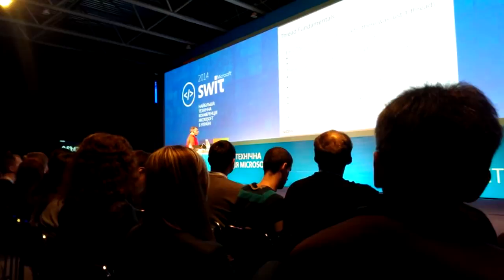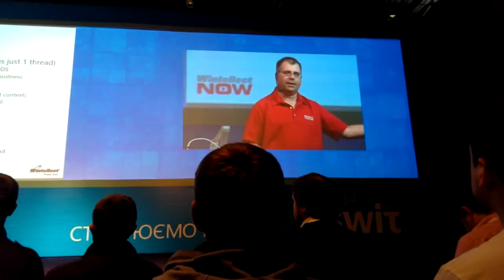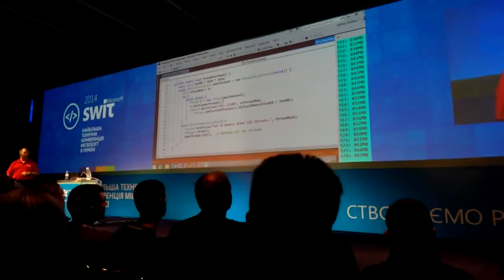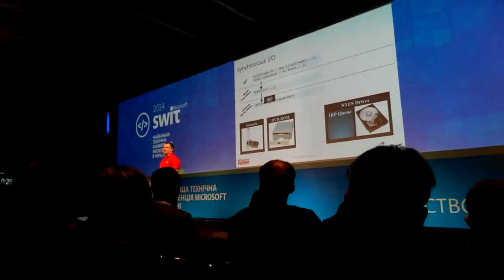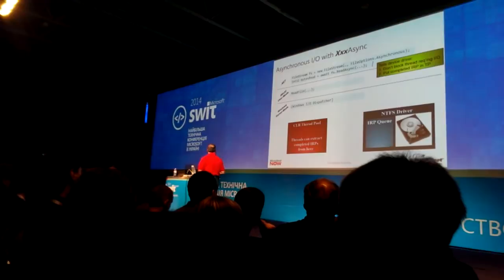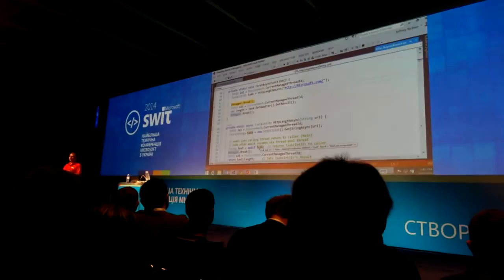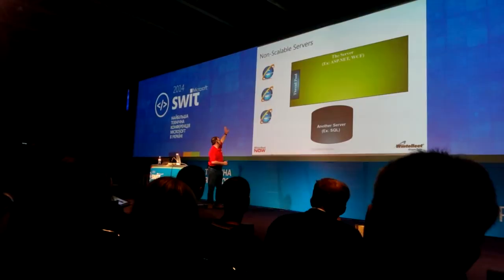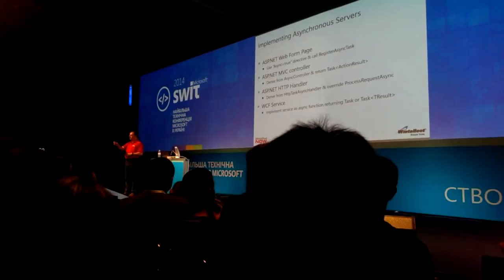Jeffrey Richter on MS SWIT 2014 - Performing Asynchronous I/O Bound Operations